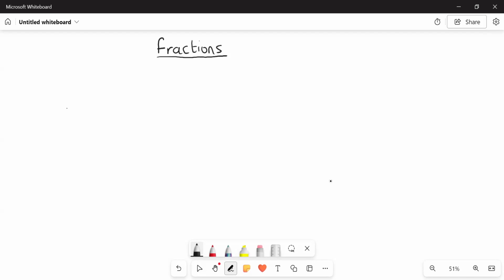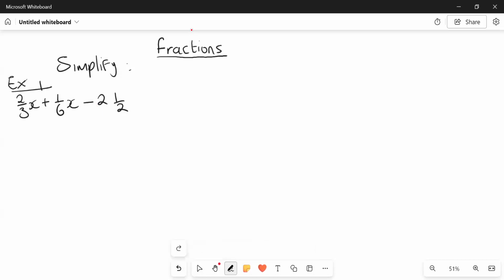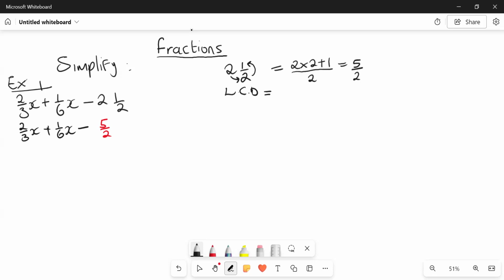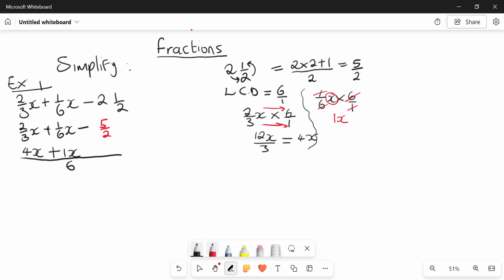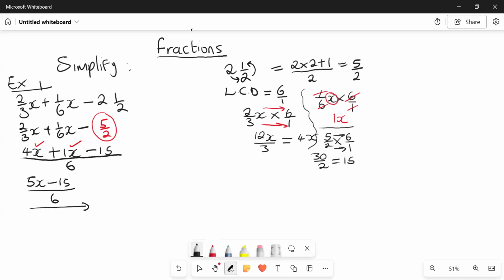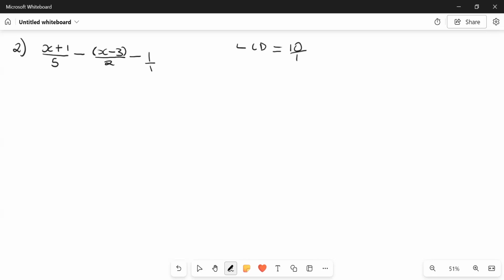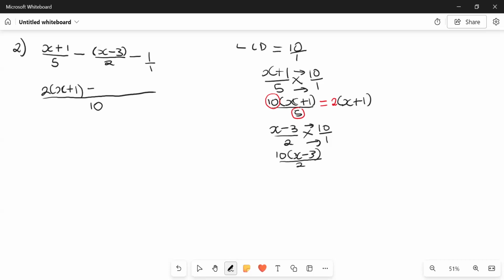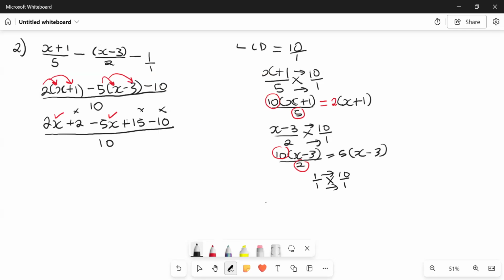Grade 9 Fractions